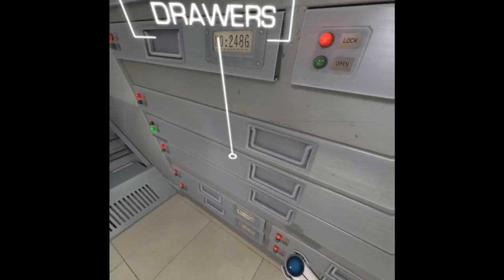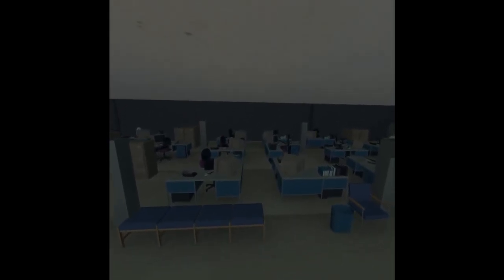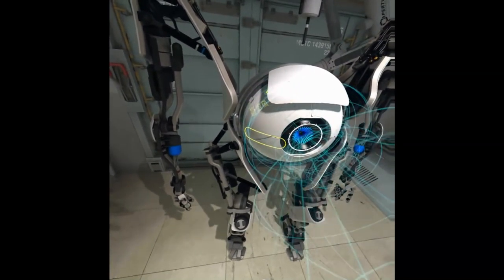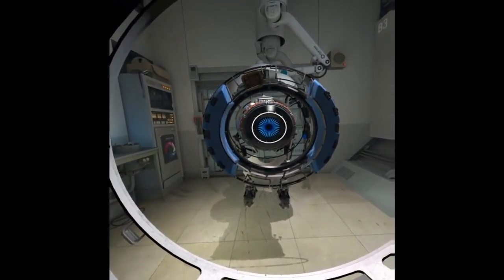HTC Vive Robot Repair - Behind The Scenes Areas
Some cool behind the scenes areas that you can check out. Most of them are only visible when certain things are triggered, but once the area is active it will disappear shortly after. This video will show you how to view them for as long as you like before that.